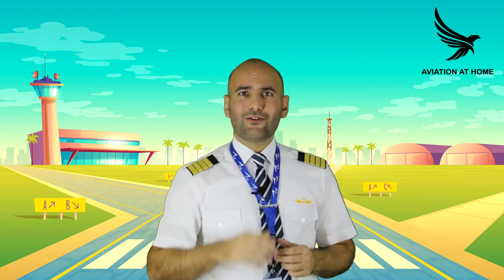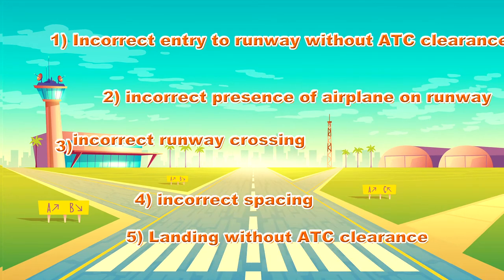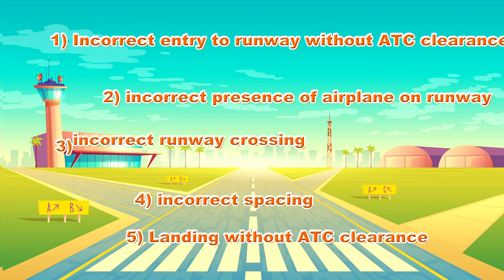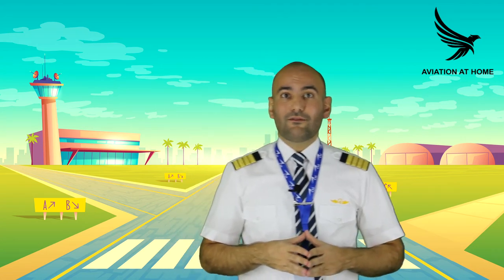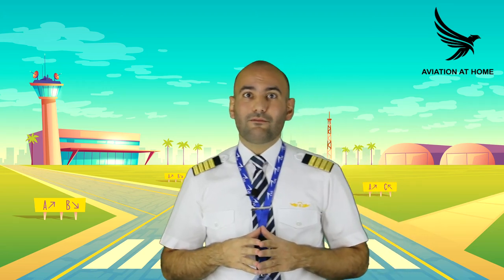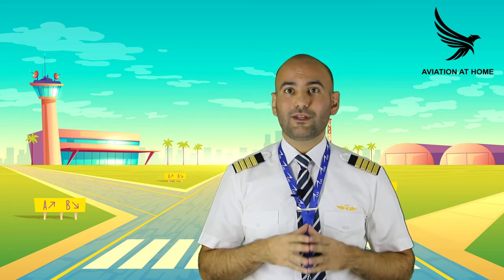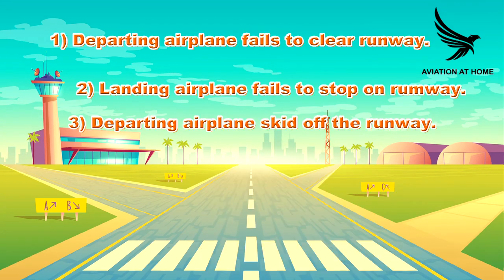WHAT IS RUNWAY EXCURSION? WHAT IS RUNWAY INCURSION? YOU MUST KNOW THEM. BY CAPTAIN SAEED KAZEMIZAD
WHAT IS RUNWAY EXCURSION? WHAT IS RUNWAY INCURSION? YOU MUST KNOW THIS TWO AVIATION EXPRESION BY CAPTAIN SAEED KAZEMIZAD.

Most Common Runway Incursion Types According to reports until 2016 which is now available in my hand are as follow:

Incorrect entry of an aircraft or vehicle onto the runway protected area (without or contrary to ATC clearance or due to incorrect ATC clearance)
Incorrect presence of a vacating aircraft or vehicle onto the runway protected area
Incorrect runway crossing by an aircraft or vehicle (without or contrary to ATC clearance or due to incorrect ATC clearance)
Incorrect spacing between successive arriving or arriving and departing aircraft
Landing without ATC Clearance
Take-off without ATC Clearance

On the other hand Runway Excursion is failure of pilot to stop the airplane on runway for any reason

Most Common Runway Excursion Types According to reports until 2016 are as follow:

A departing aircraft fails to become airborne or successfully reject the take off before reaching the end of the designated runway.
A landing aircraft is unable to stop before the end of the designated runway is reached.
An aircraft taking off, rejecting take off or landing departs the side of the designated runway.

The most efficient way to reduce runway Excursion and runway incursion is to have a complete crew briefing and tread and error management which is a mandatory part of briefing since 2019 according to EASA regulation.

A runway incursion is an incident where an unauthorized aircraft, vehicle, or person is on a runway or runway protected area. Under some interpretations, a runway incursion also exists when an aircraft crosses into an ILS protected area or approach protected area when active. Any such incursion adversely affects runway safety, as it creates the risk that an airplane taking off or landing will collide with the object, distract the non-infringing flight crew, or interfere with navigational signals such as the glideslope or localizer. "Runway Incursion" is defined by the International Civil Aviation Organization (ICAO) on April 27, 2006, as:

Any occurrence at an aerodrome involving the incorrect presence of an aircraft, vehicle or person on the protected area of a surface designated for the landing and takeoff of aircraft.

In October 2007, the Federal Aviation Administration dropped its own definition of "runway incursion" and adopted the above. The difference between the two was "that ICAO defines a runway incursion as any unauthorized intrusion onto a runway, regardless of whether or not an aircraft presents a potential conflict. For the FAA, an incident without an aircraft in potential conflict– such as an unauthorized aircraft crossing an empty runway– was defined as a 'surface incident' and not a runway incursion."[1]

There are 3 types of runway incursions with 4 levels of severity that the FAA uses to classify incidents.

Operational Incidents - Action of an air traffic controller that results in less than required minimum separation between two or more aircraft, or between an aircraft and obstacles (vehicles, equipment, personnel) on runways or clearing an aircraft to takeoff or land on a closed runway.

Pilot Deviations - Action of a pilot that violates any Federal Aviation Regulation, example: a pilot crosses a runway without a clearance while en route to an airport gate.

Vehicle/Pedestrian Deviations - Pedestrians or vehicles entering any portion of the airport movement areas (runways/taxiways) without authorization from air traffic control.
SAEED KAZEMIZAD
The 4 levels of severity are as follows:

Category D - Incident that meets the definition of runway incursion such as incorrect presence of a single vehicle/person/aircraft on the protected area of a surface designated for the landing and takeoff of aircraft but with no immediate safety consequences.

Category C - An incident characterized by ample time and/or distance to avoid a collision.

Category B - An incident in which separation decreases and there is a significant potential for collision, which may result in a time critical corrective/evasive response to avoid a collision.

Category A - A serious incident in which a collision was narrowly avoided.

Accident - An incursion that resulted in a collision.[2]